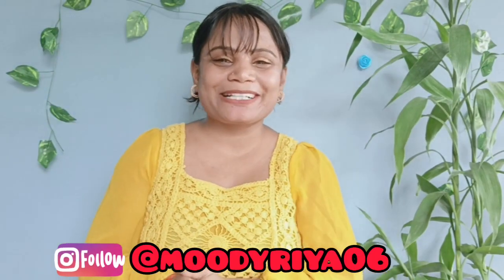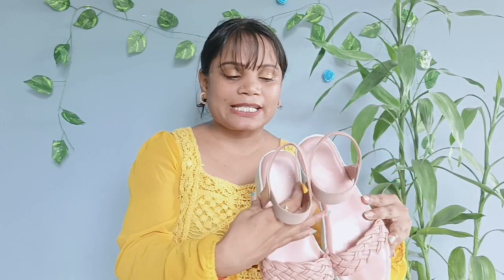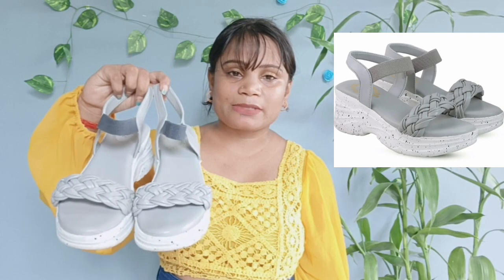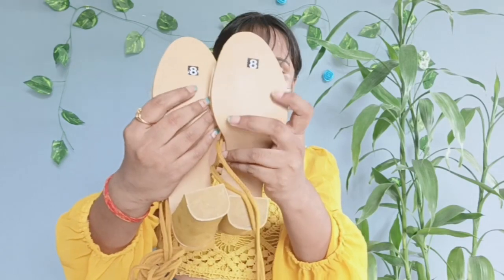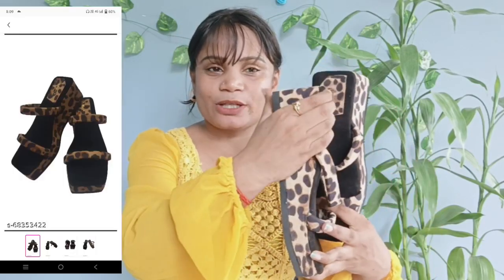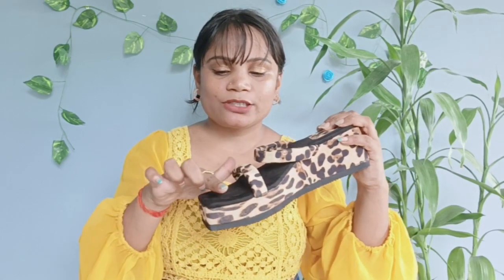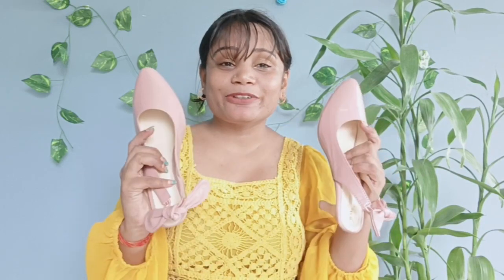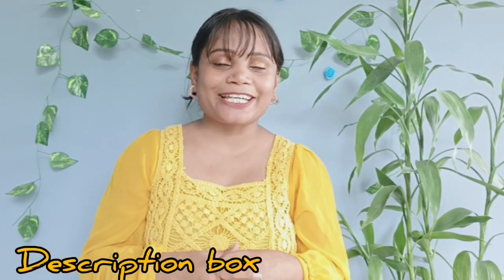HUGE *Footwear Haul* under Rs 500/-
hello guys, in this video I am going to show you some of my footwear I have ordered from Flipkart and meesho,

my Instagram I'd @moodyriya06

1.Take a look at this SAPIN Boots For Women on Flipkart

2.Take a look at this madam glorious Women Grey Wedges on Flipkart

3.Take a look at this Denimal Women Yellow Heels on Flipkart

meesho

4. s- 68353422

5.s-70169340